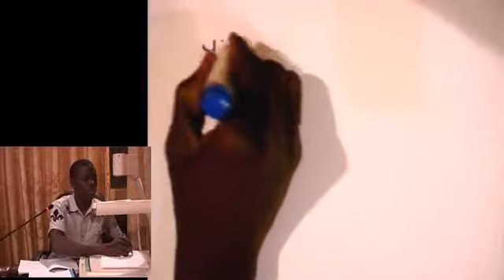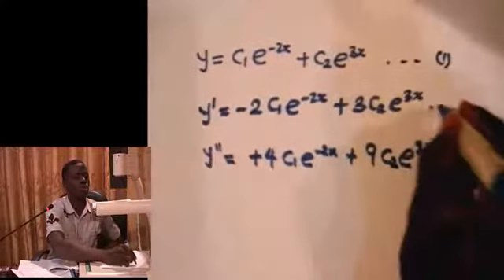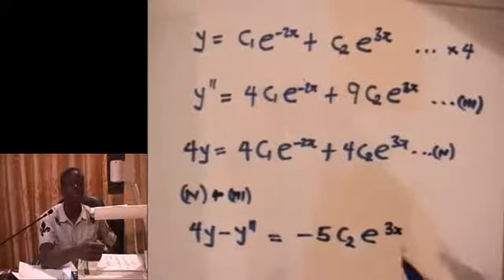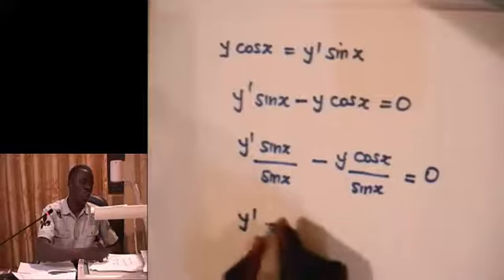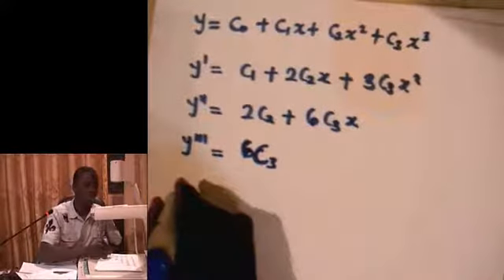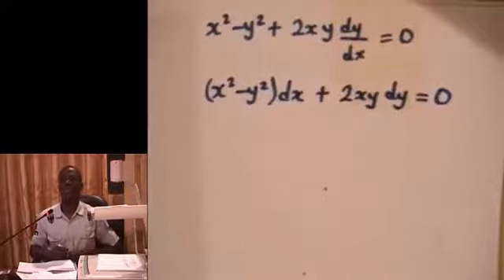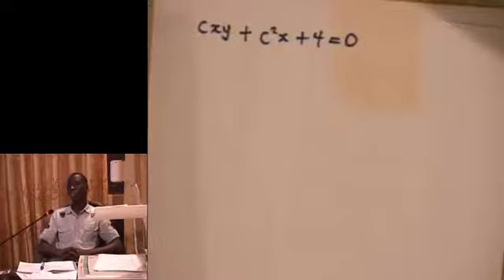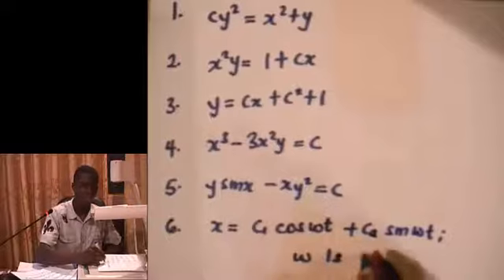Equations from General Solutions,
How to obtain Differential Equations from General Solutions using the Method of Elimination of Arbitrary Constants in a very easy to understand Approach